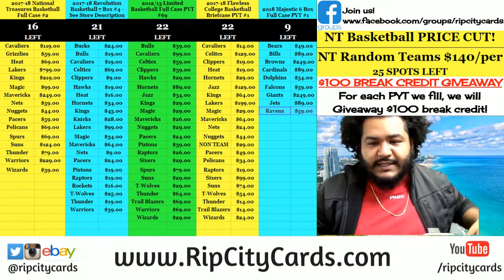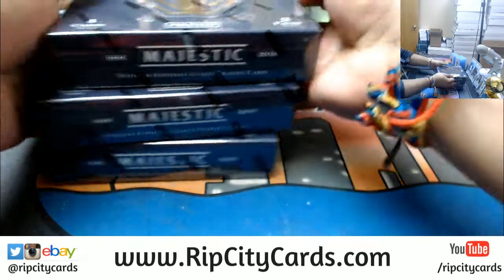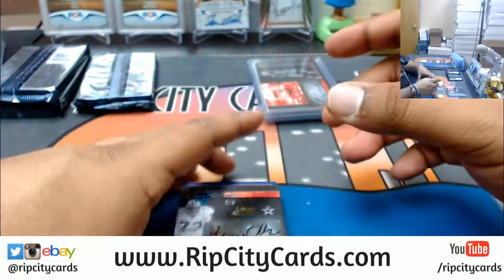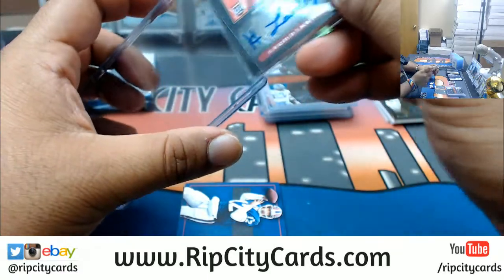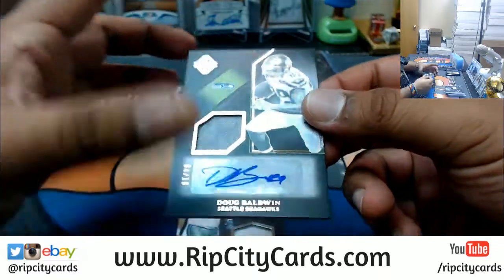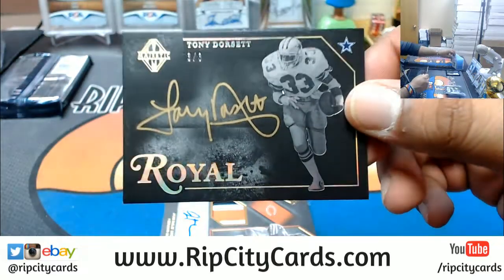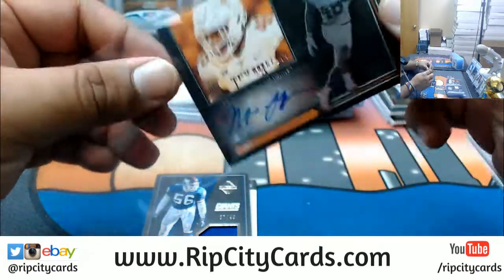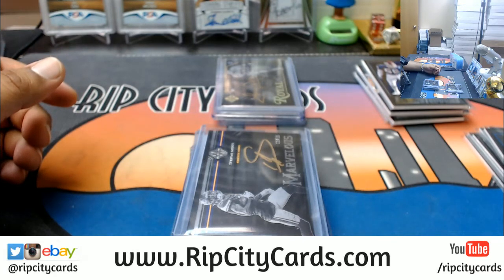2018 Majestic Football Half Case #3 eBay